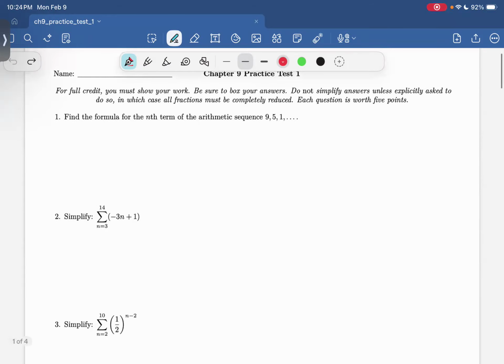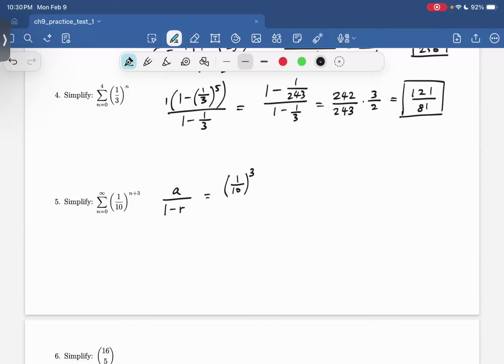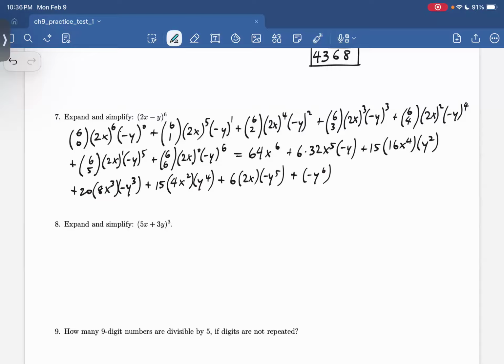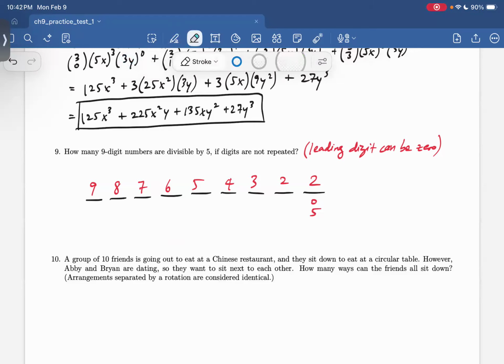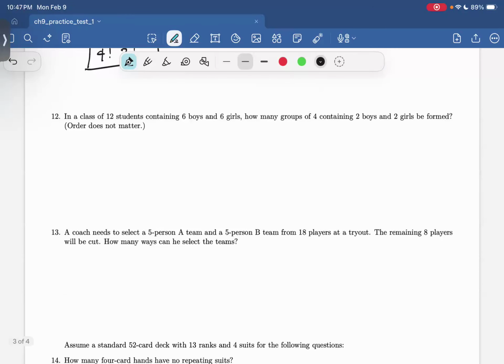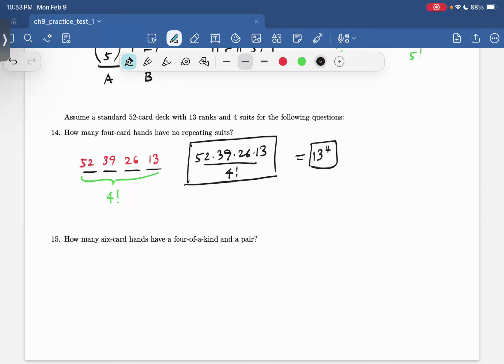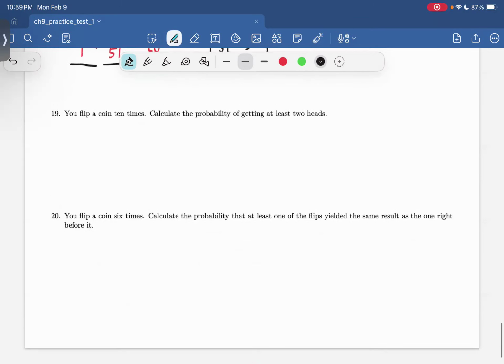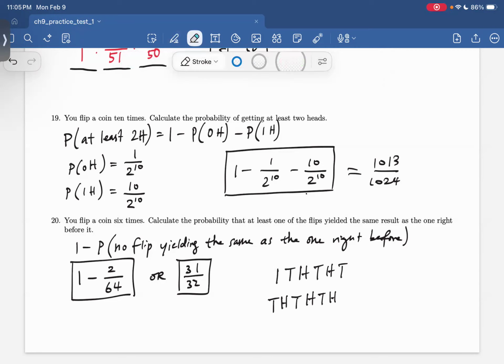Ch 9 Practice Test 1